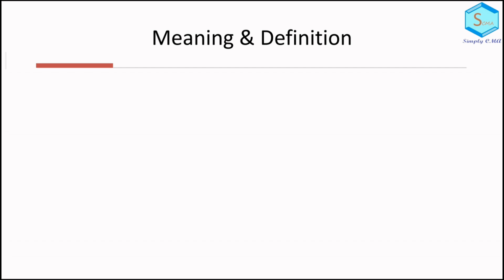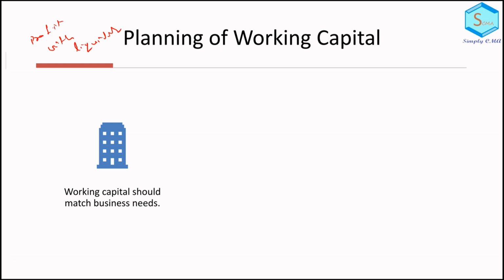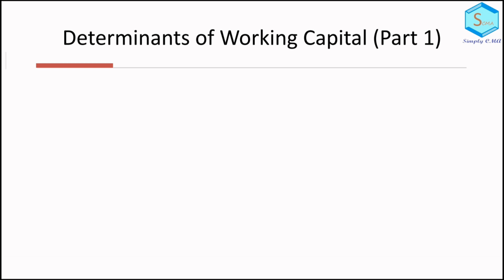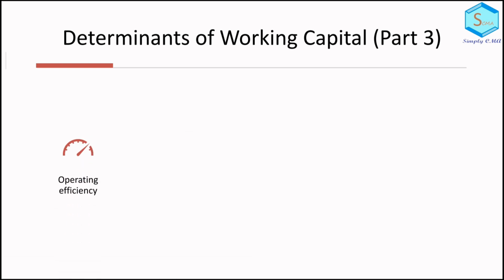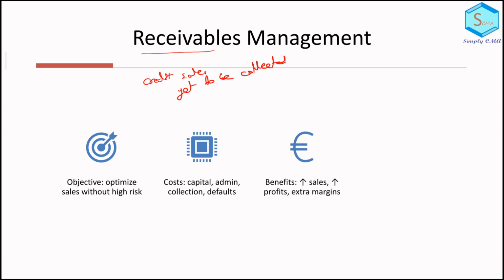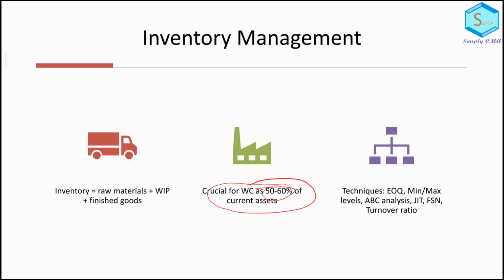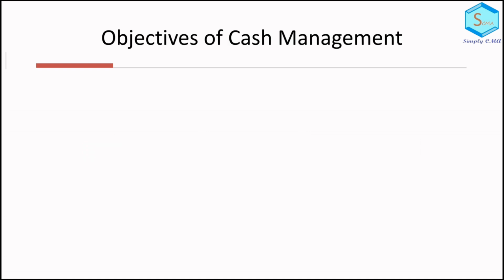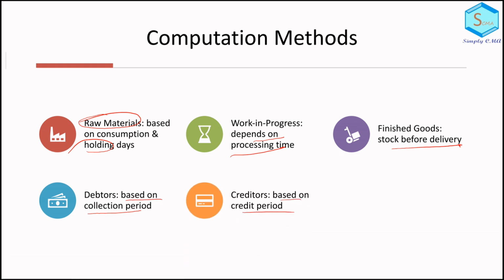Entrepreneurship & Start up [Working Capital Management (Part-20)] CMA Final Paper 20C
Entrepreneurship & Start up [Working Capital Management (Part-20)]
CMA Final Paper 20C